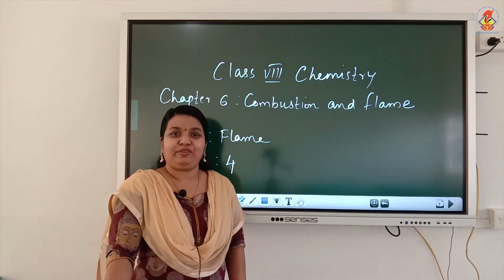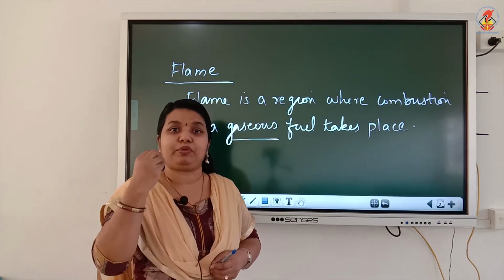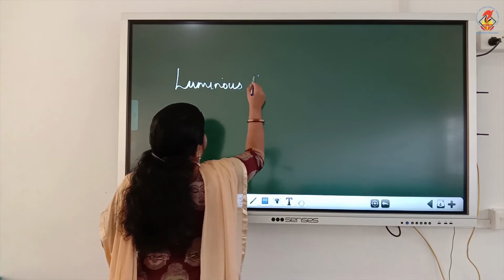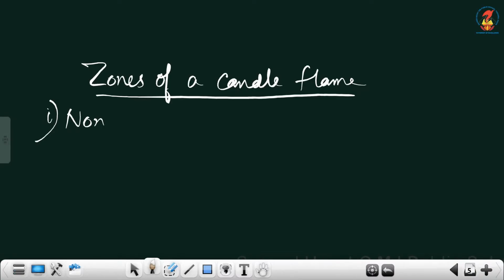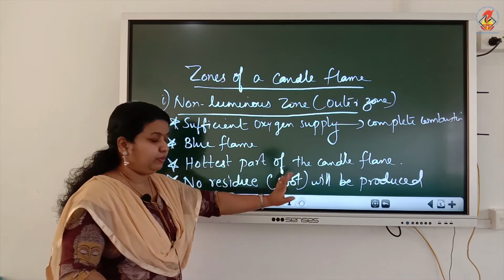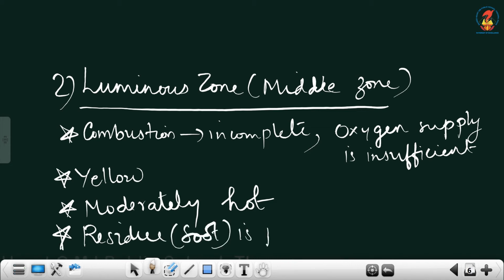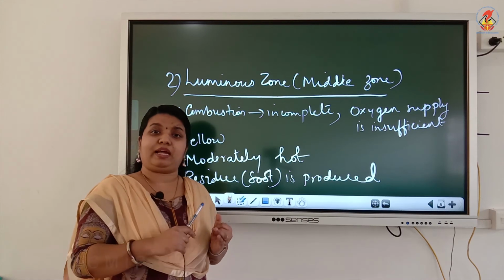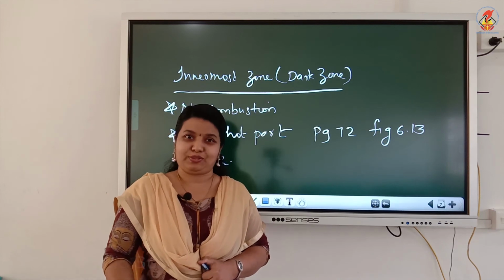Chem08 Chapter 06 Combustion and Flame Video 04 Flame